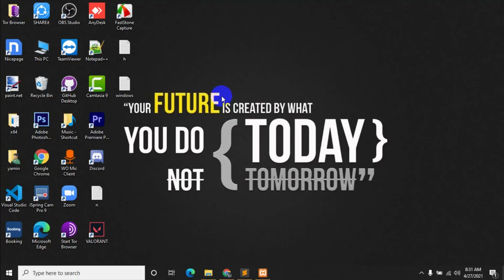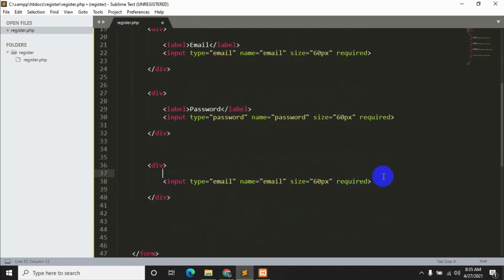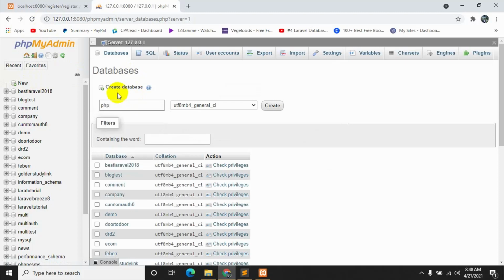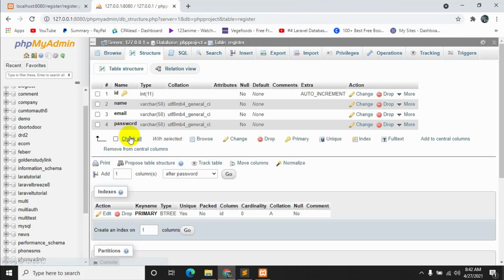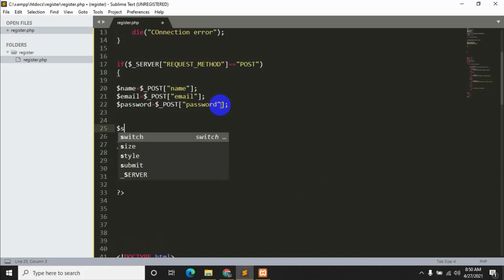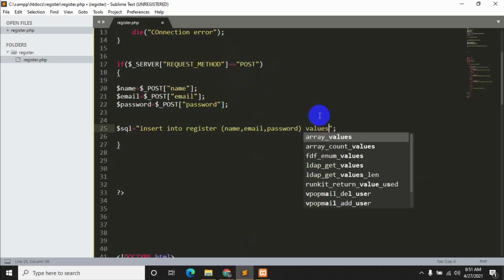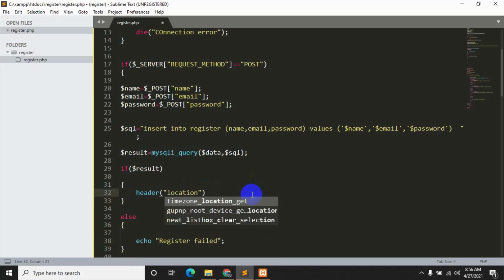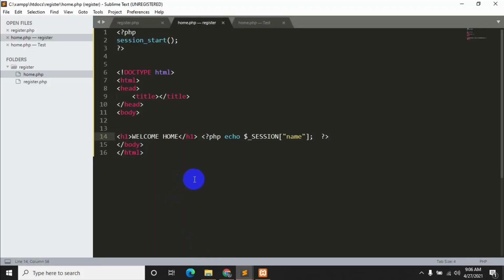How To Create Registration System In PHP Using Mysql Database For Beginners | PHP Tutorial (2021)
How To Create Registration System In PHP Using Mysql Database For Beginners | PHP Tutorial